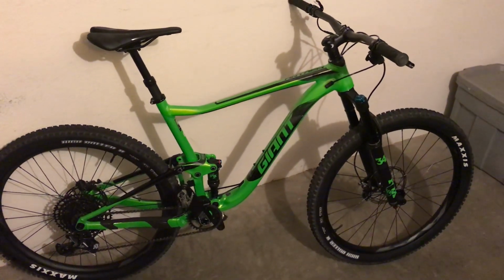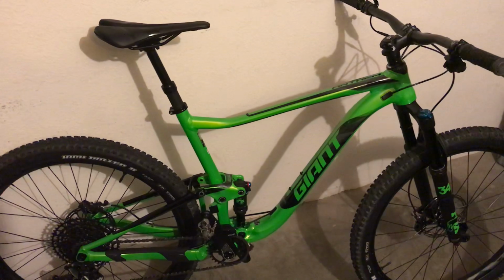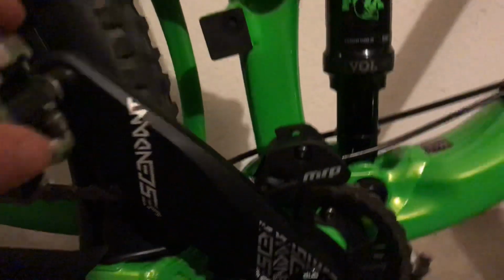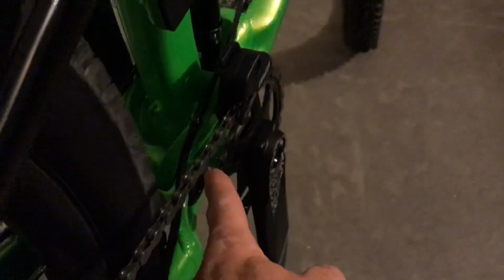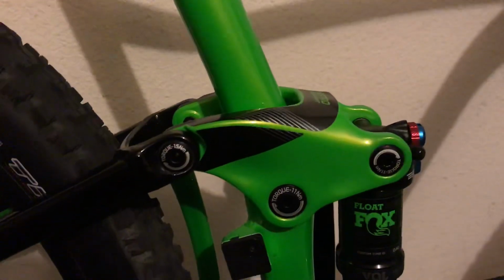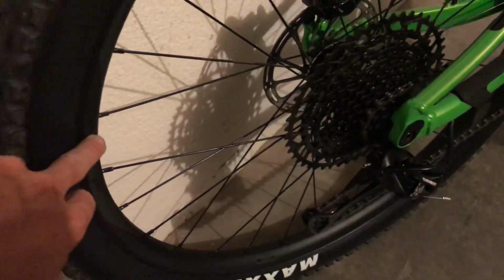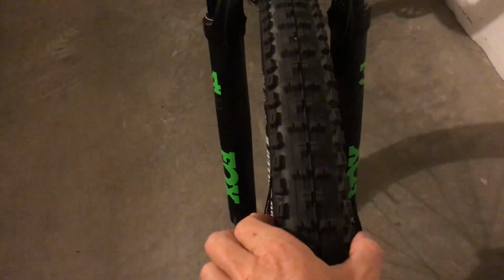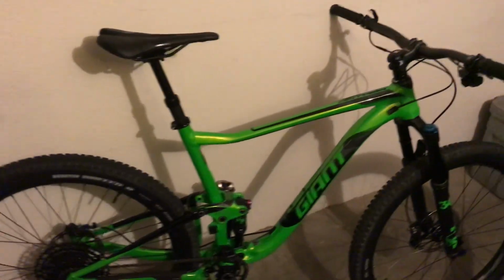2019 Giant Anthem 1 NX Eagle, 27.5 - Review and Weight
In this video I provide a quick overview of the 2019 Giant Anthem 1 NX mountain bike. The weight of this bike is just a touch over 28 lbs.